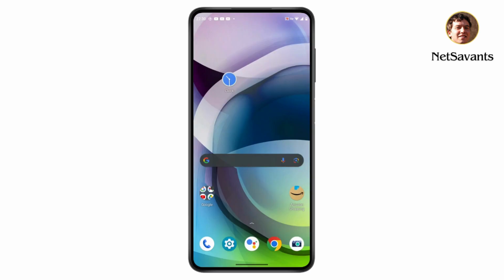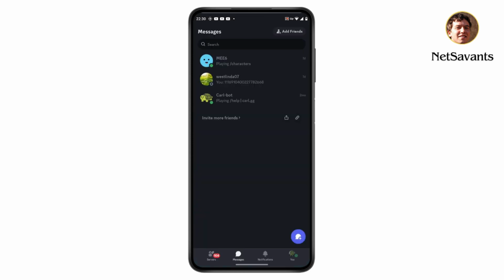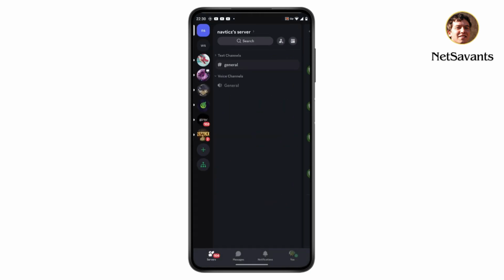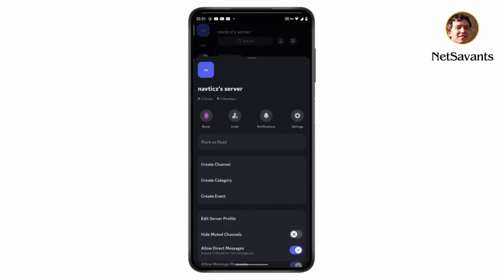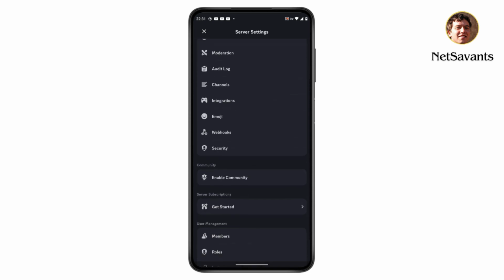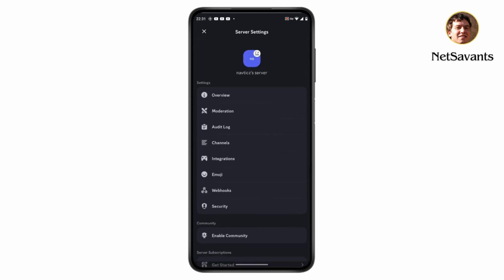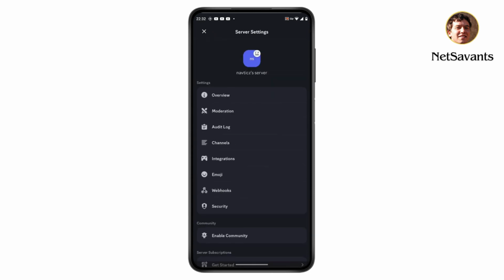How To Add Stickers On Discord Server | Mobile 2024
How To Add Stickers On Discord Server

Interested in adding stickers to your Discord server for more expressive conversations? NetSavants has the solution for you! Our tutorial will guide you through the steps to easily add stickers to your Discord server, enhancing the visual appeal and communication options for your community.

Learn how to add stickers on Discord server with NetSavants. We'll explain how to access the sticker options, upload custom stickers or use existing ones, and customize sticker settings for your server members to enjoy. Watch now and bring more fun and creativity to your Discord server with stickers, thanks to NetSavants' guide!